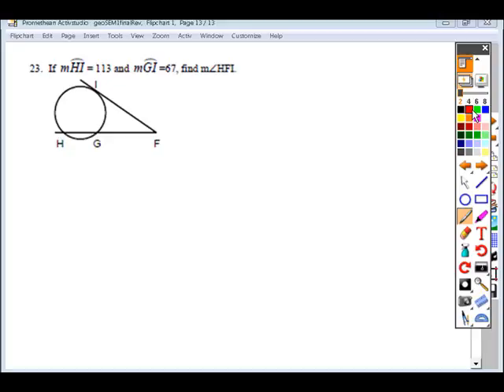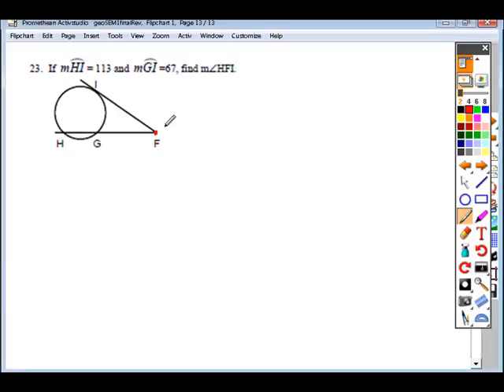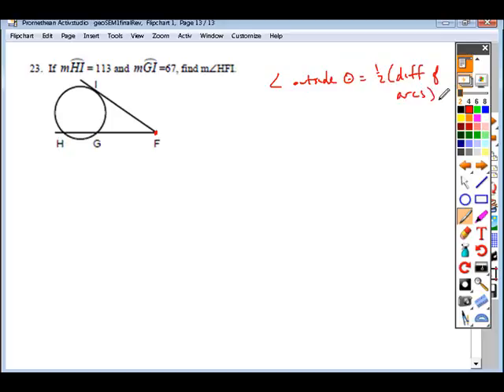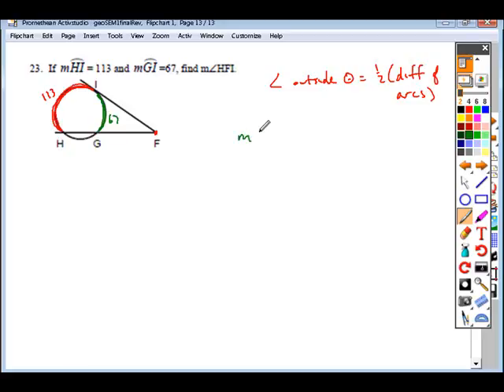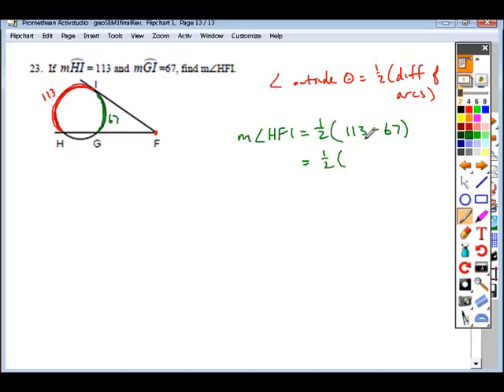geo1stSemFinWS_23.wmv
geo 1st sem final review ws #23